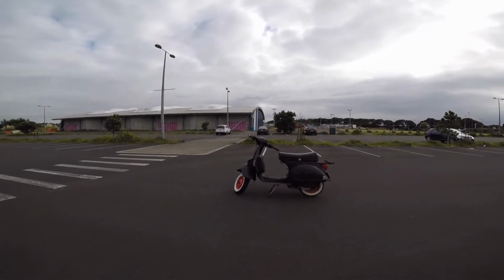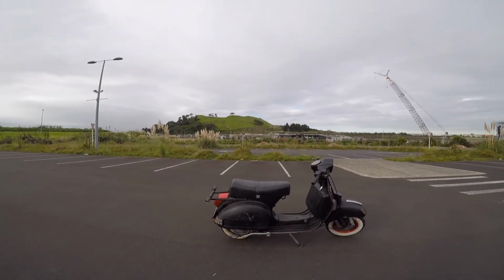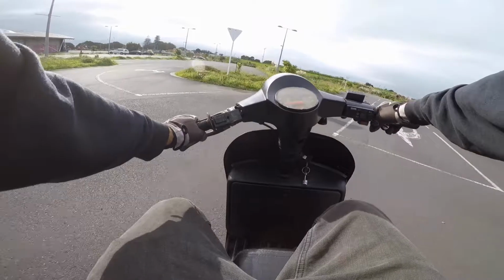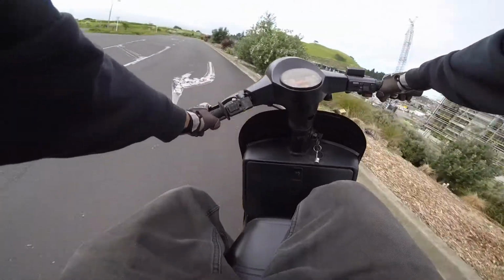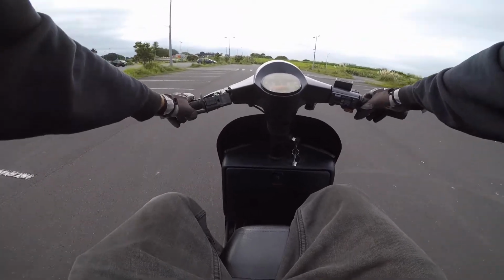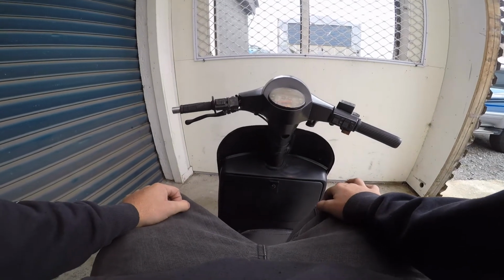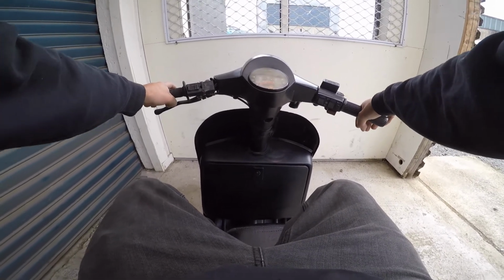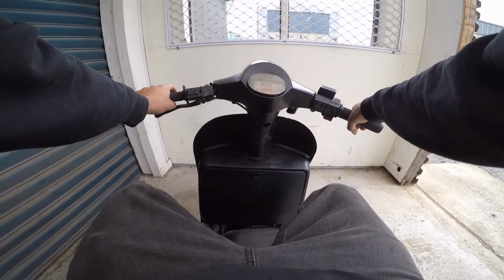How to wheelie "Part 2"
Basic tutorial on how to clutch up wheelie.balance point and power wheelies